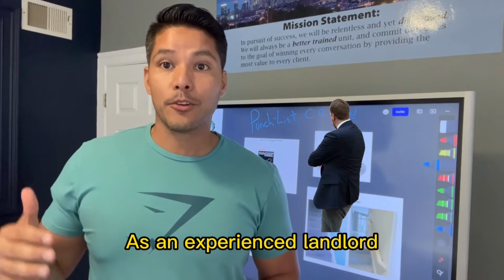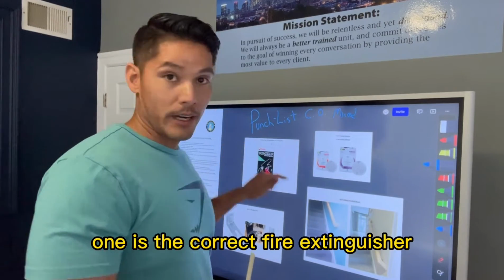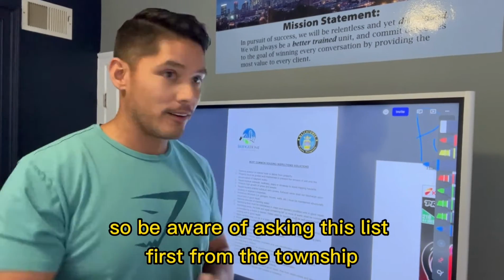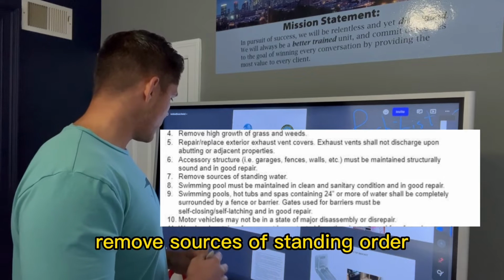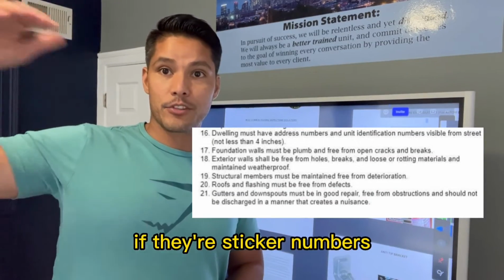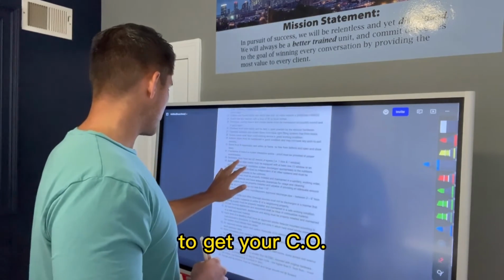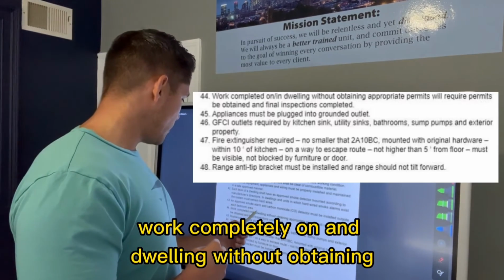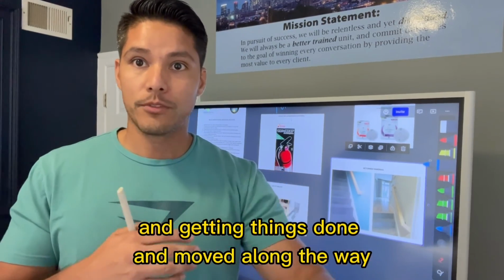Rental Property - Rental Inspection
Rental Inspection is very important!

These inspections are done to verify the condition of the properties at key points in the rental cycle.
In addition to doing inspections at move-in and move-out, landlords like myself have the legal right to check out their rental property while they are occupied by tenants.
These inspections can be done as long as the proper notifications are given and the reasons for the visit conform with state laws.

We are here to help you make smart decisions when buying or renting a property. Request a free consultation and let us know how we can be of help!